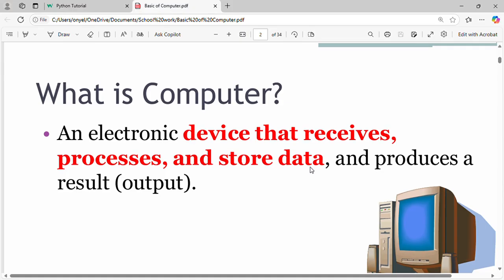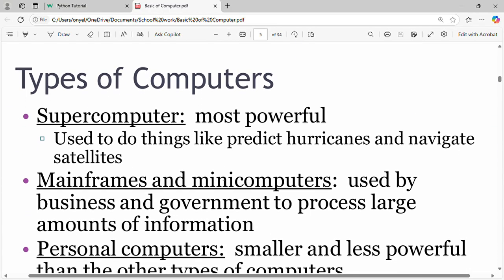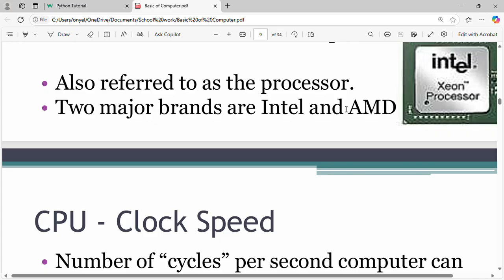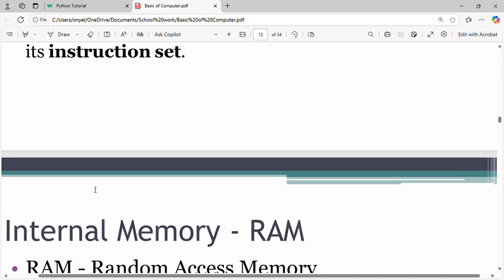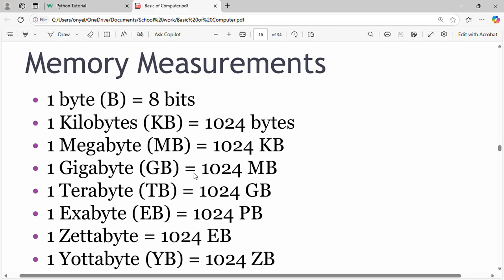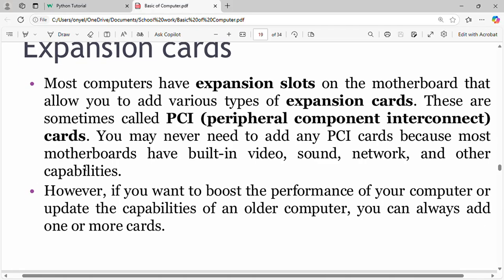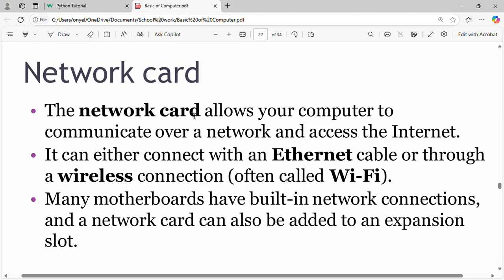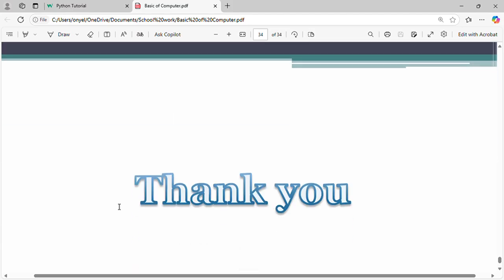computers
This tells you the basic information you need to know about computers